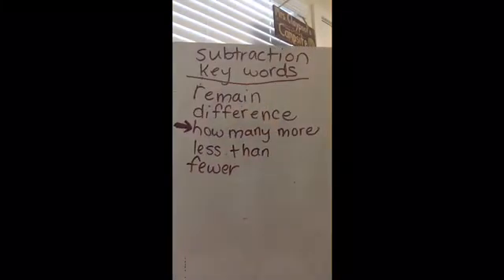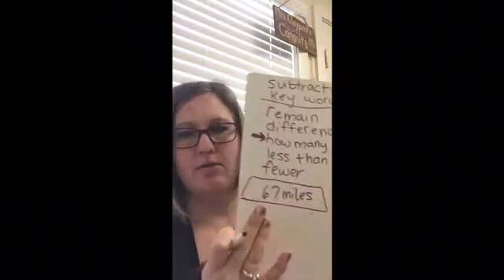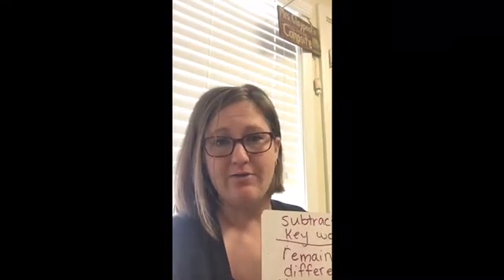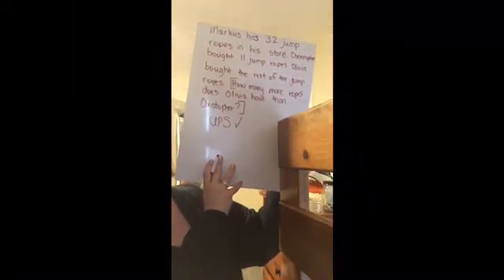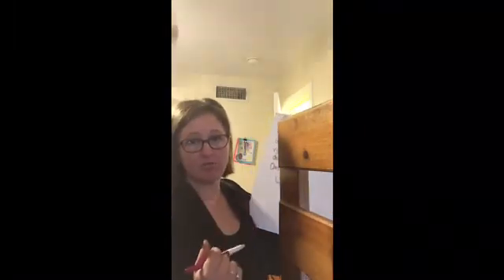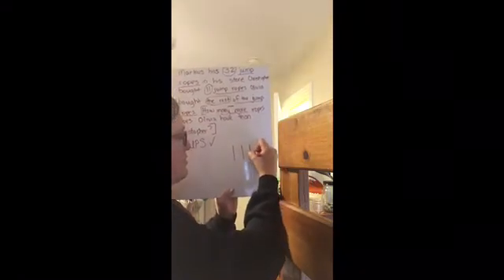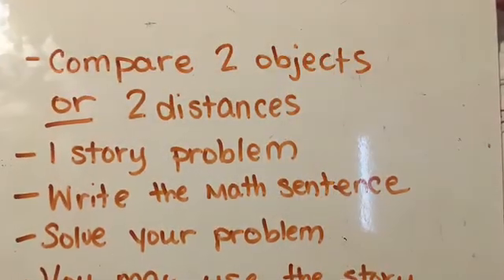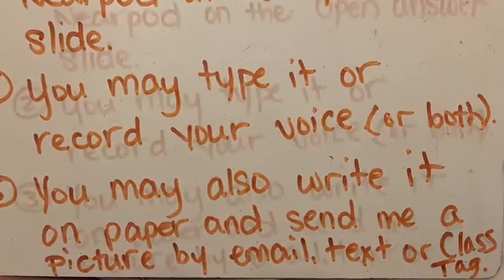Monday Math May 11